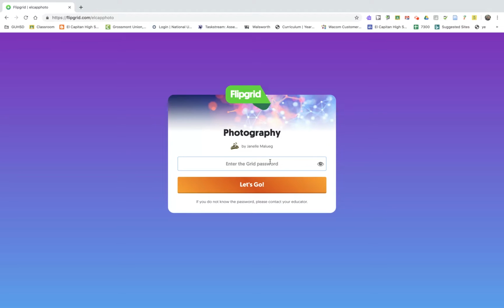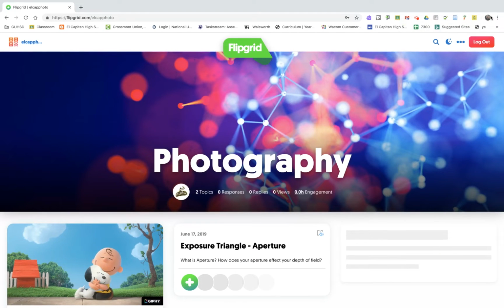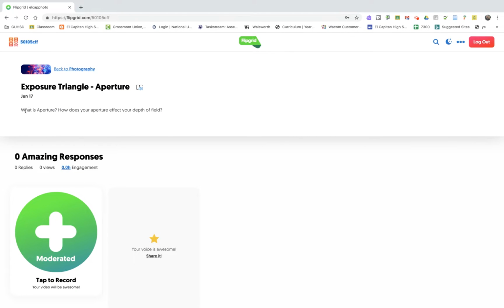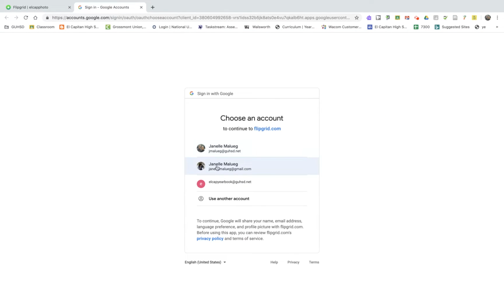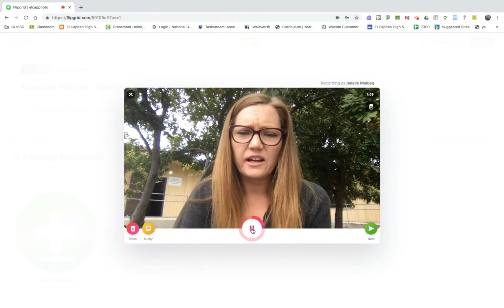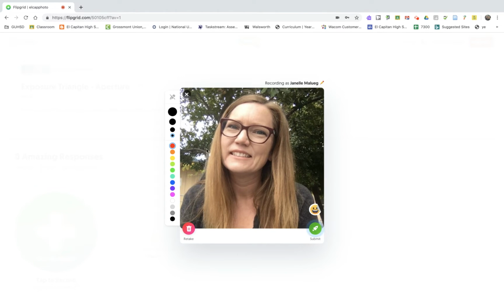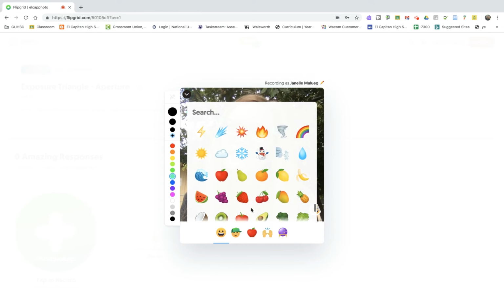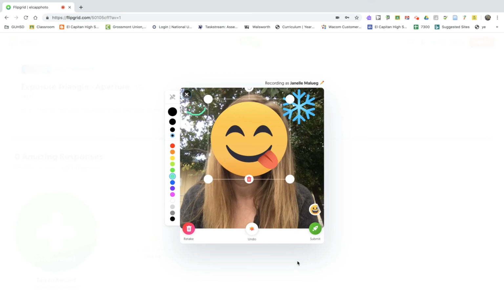Flipgrid Tutorial for students